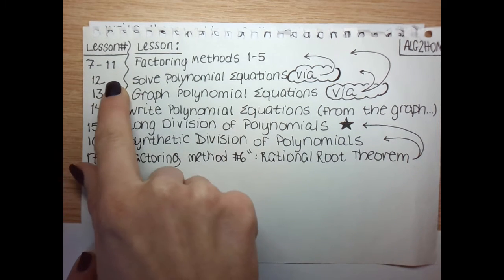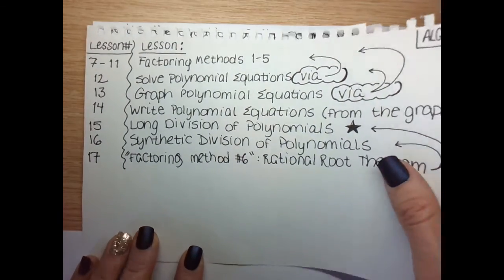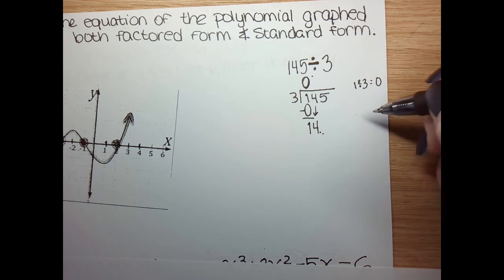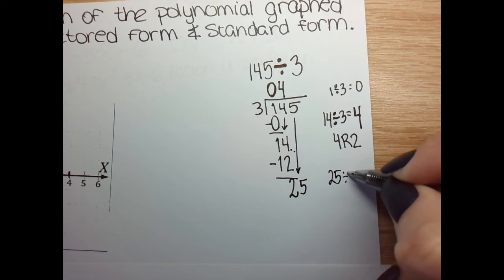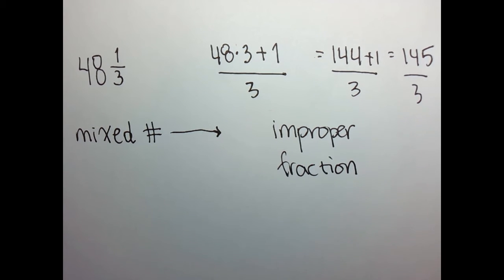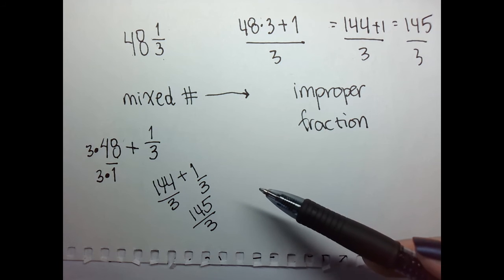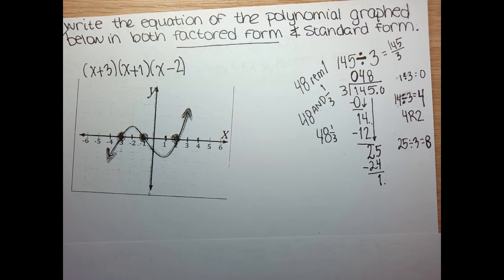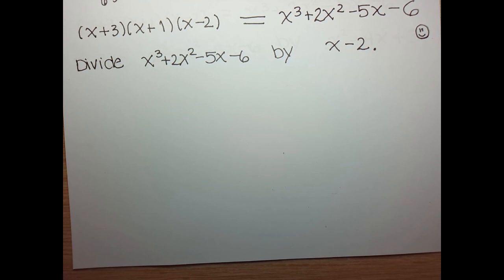Jan. 4, 2022: Intro to Long Division of Polynomials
Algebra 2 Honors, Content for students who were absent.

Lesson 15 (Supplement 1 of 2), 01/04:
—live recording, during per7, aligns